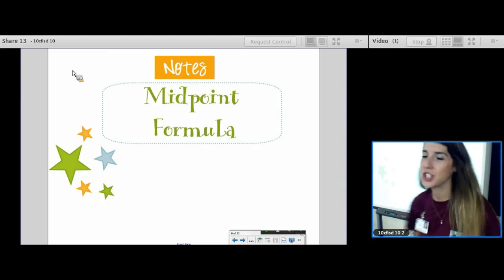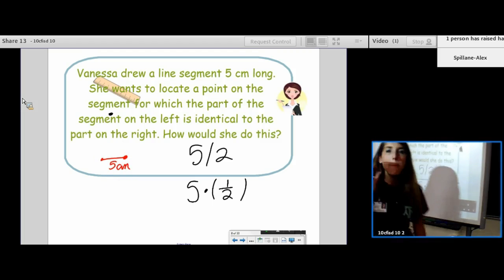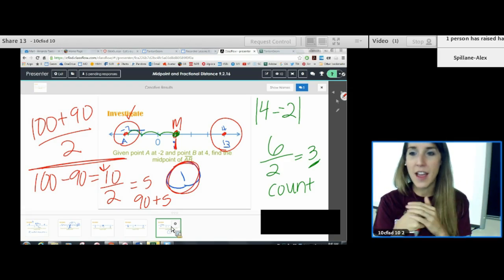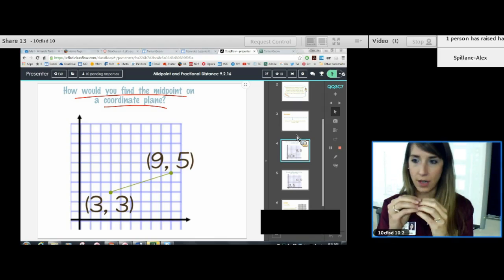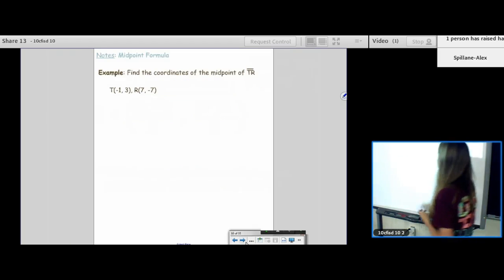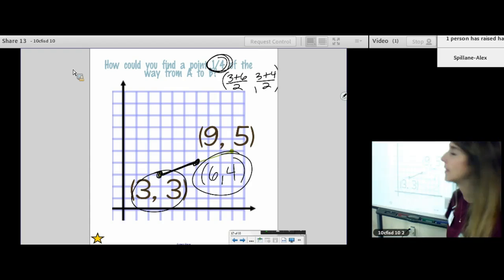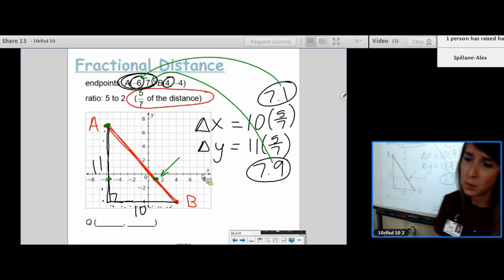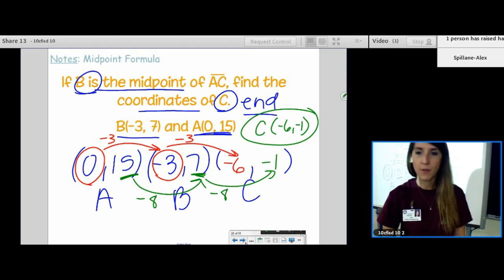2 Midpoint and Fractional Distance K 2016